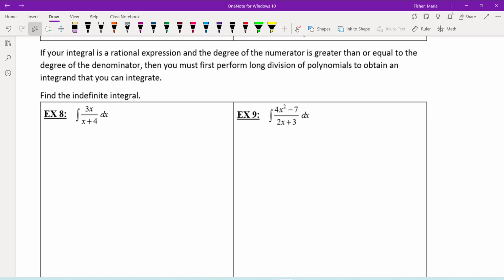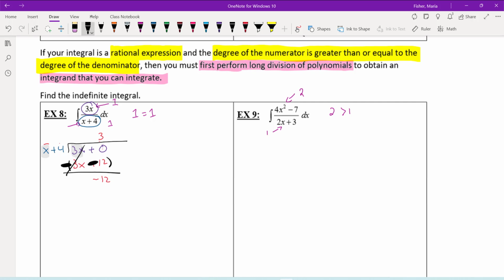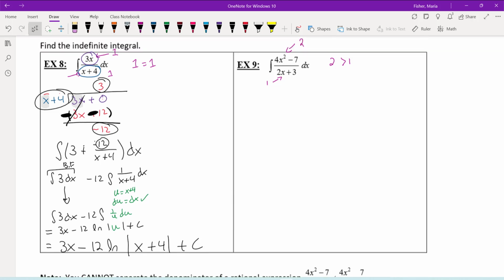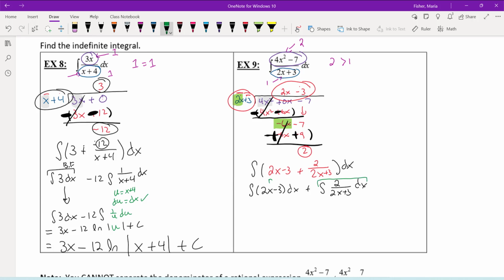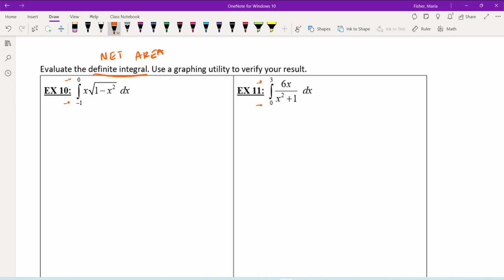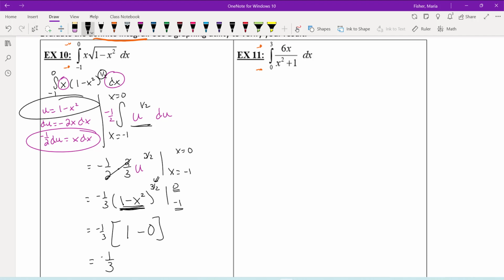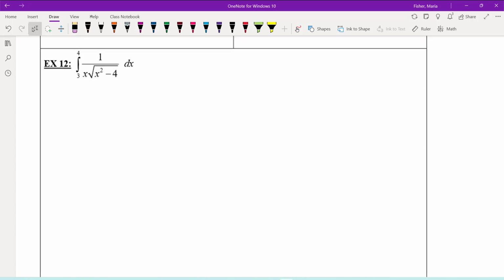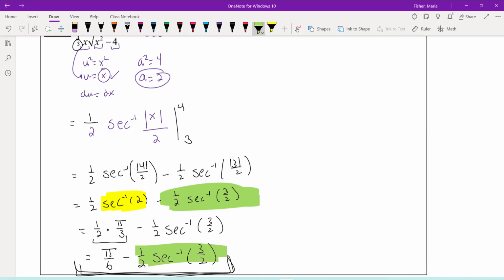8 1 Basic Int Rules Exs8 12